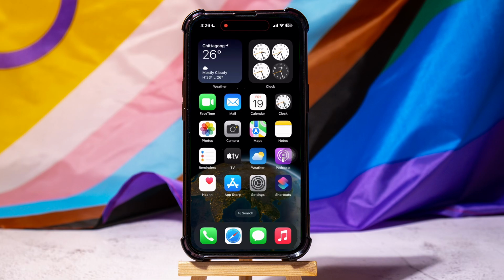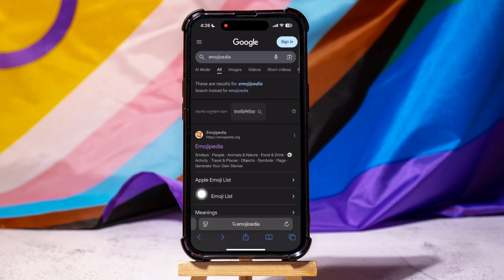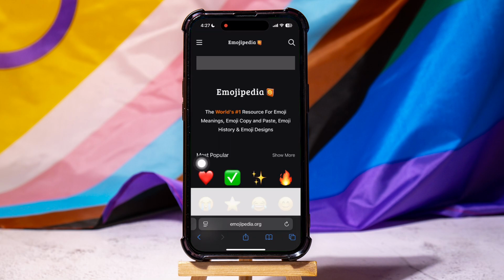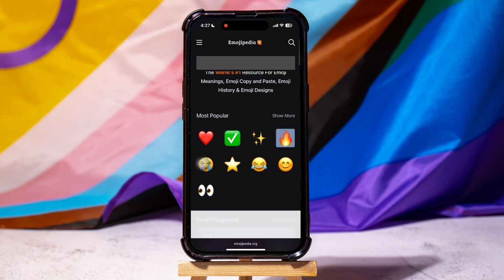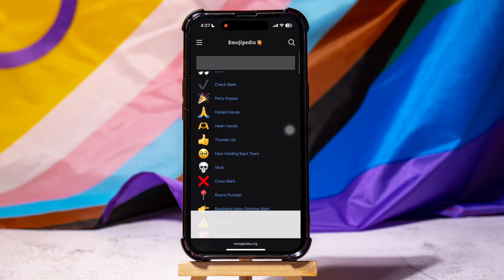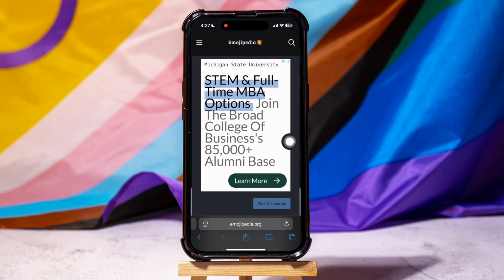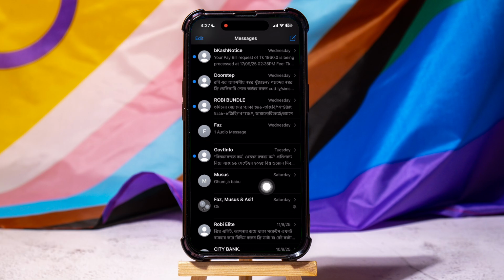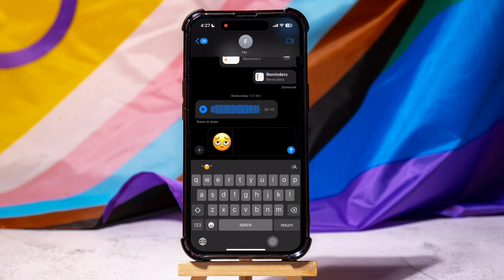How To Get New Emojis On iPhone 2026 (Step-By-Step Tutorial)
Today I'll walk you through how to get new emojis on iPhone so you can access all the latest emoticons and symbols. You'll learn the simple steps to update your emoji keyboard, enable different emoji sets from various languages, and make sure you're getting the newest emojis whenever Apple releases them. We'll cover checking for iOS updates, adding international keyboards for bonus emojis, and troubleshooting if new emojis aren't showing up properly. Here's how you can expand your emoji collection without downloading any third-party apps – everything is built right into your iPhone's settings and works with iMessage, social media, and any other app where you type.